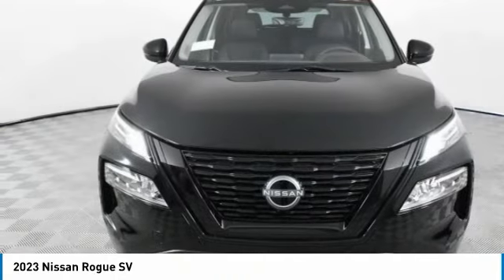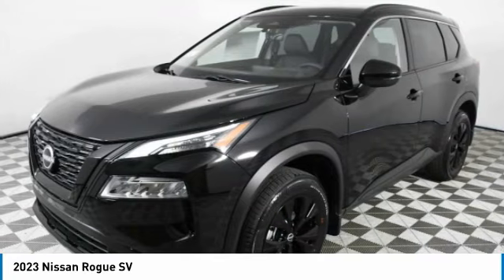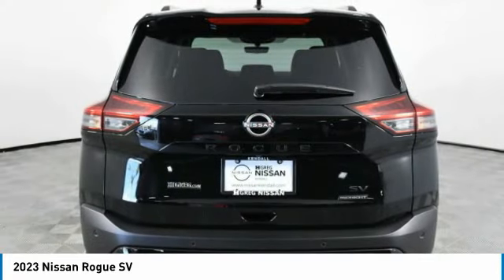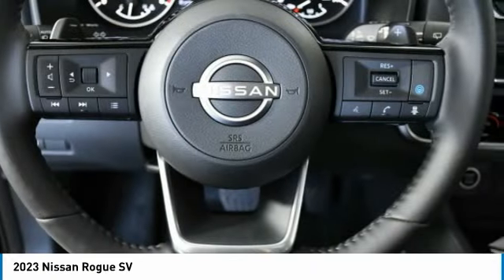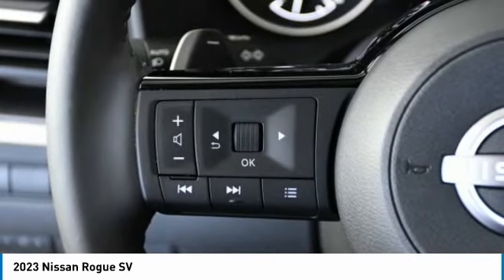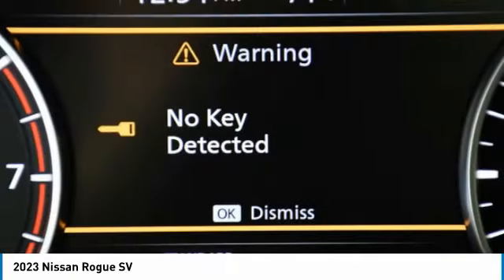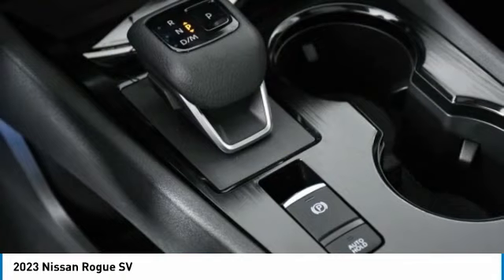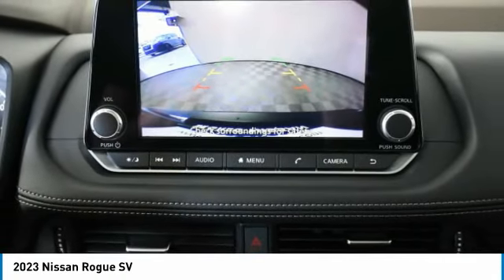2023 Nissan Rogue PW002900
2023 NISSAN ROGUE Palmetto Bay, FL
Stock# PW002900

SUPER BLACK, CHARCOAL, TAILORFIT LEATHERETTE SEAT TRIM, CHARCOAL, PRIMATEX LEATHERETTE SEAT TRIM, CHARCOAL, CLOTH SEAT TRIM, [P01] SV PREMIUM PACKAGE -inc: Heated Driver & Front Passenger Seats, Silver Painted Roof Rails, Panoramic Moonroof, Rear Door Sunshades, Power Liftgate, Leatherette Door Trim Inserts w/Stitch, Heated Leather Wrapped Steering Wheel, Rear Personal Lights, Replaces central room light, [L92] FLOOR MATS W/1-PIECE CARGO AREA PROTECTOR -inc: seatback protector, First Aid Kit, [K01] MIDNIGHT EDITION PACKAGE -inc: black high gloss v-motion grille, black lower front and rear fascia inserts, black rear diffuser, black roof rails, black satin model grade and drivetrain emblems and midnight edition emblem, Wheels: 18  Gloss Black Painted Alloy, Black High Gloss Exterior Mirror Caps, [B92] BLACK SPLASH GUARDS (SET OF 4), Wheels: 18  Aluminum Alloy, Wheels w/Machined w/Painted Accents Accents. This Nissan Rogue has a dependable 1.5L I3 Turbocharged DOHC 12V LEV3-ULEV50 201hp engine powering this Variable transmission.

*This Nissan Rogue SV Has Everything You Want *
Transmission: Xtronic CVT Automatic -inc: manual mode, Transmission w/Driver Selectable Mode, Traction Control System (TCS) ABS And Driveline Traction Control, Tires: 235/60R18 All Season, Tire Specific Low Tire Pressure Warning, Tailgate/Rear Door Lock Included w/Power Door Locks, Systems Monitor, Strut Front Suspension w/Coil Springs, Streaming Audio, Steel Spare Wheel, Speed Sensitive Variable Intermittent Wipers, Single Stainless Steel Exhaust, Side Impact Beams, Seats w/Cloth Back Material, Remote Keyless Entry w/Integrated Key Transmitter, Illuminated Entry, Illuminated Ignition Switch and Panic Button, Redundant Digital Speedometer, Rear Parking Sensors, Rear Cupholder, Rear Child Safety Locks, Radio: AM/FM -inc: 6 speakers, NissanConnect featuring Apple CarPlay and Android Auto, 8  color touch screen display, Bluetooth, WiFi hotspot and NissanConnect services powered by SiriusXM.

Come in for a quick visit at HGreg Nissan Kendall, 17305 S Dixie Hwy, Palmetto Bay, FL 33157 to claim your Nissan Rogue!